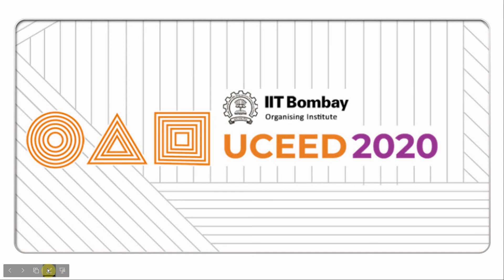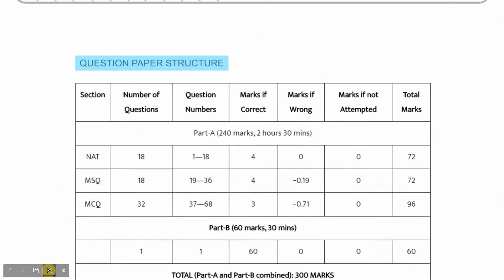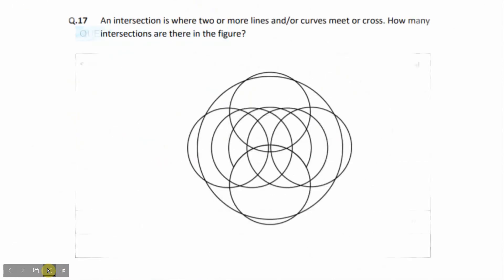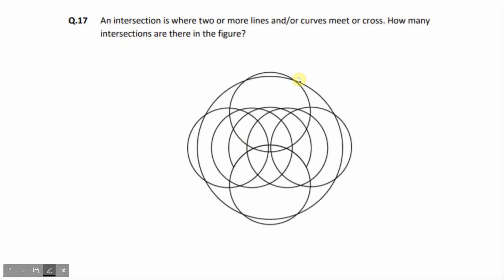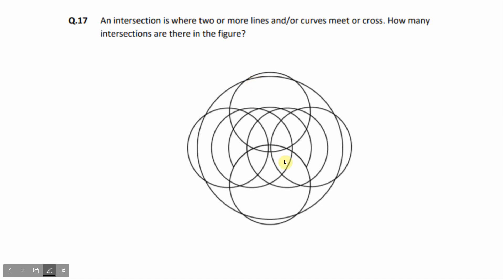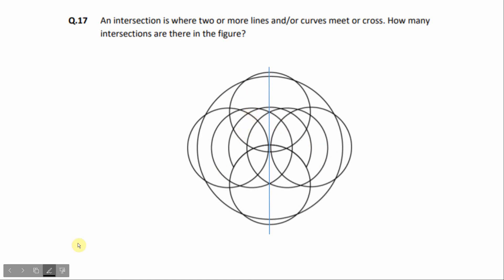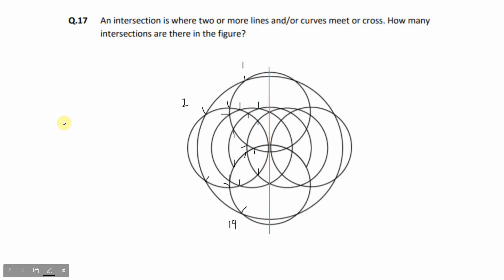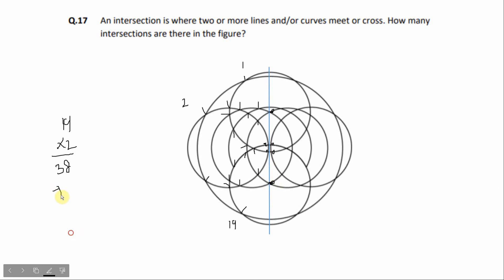UCEED 2020 Solved - Solution for Question 17 | CEED | Part A | NID | B.Des |Answer Key| Observation